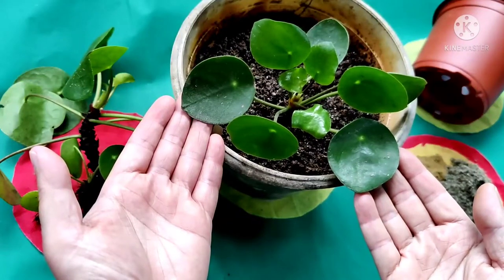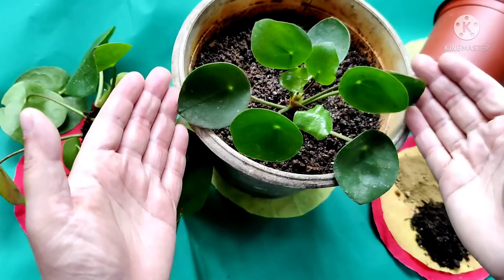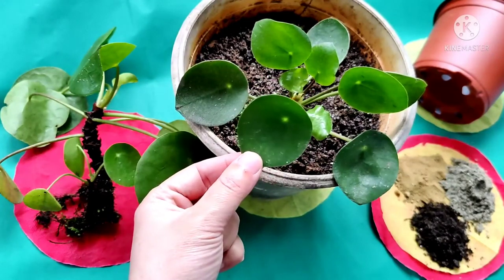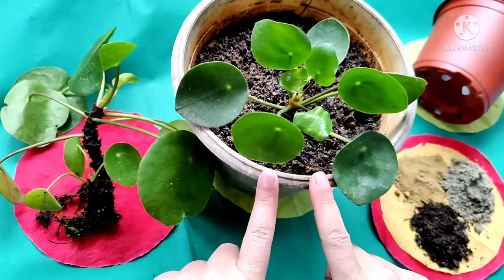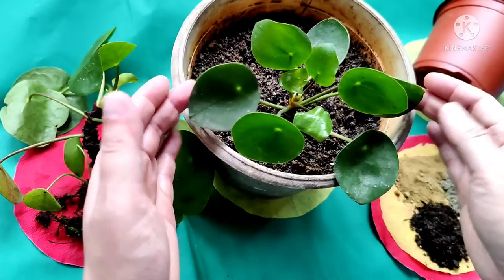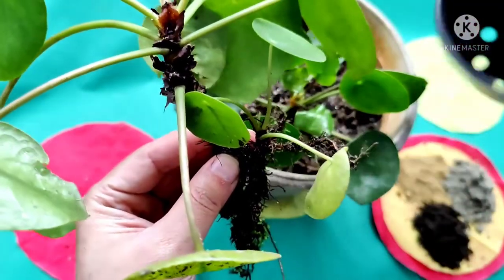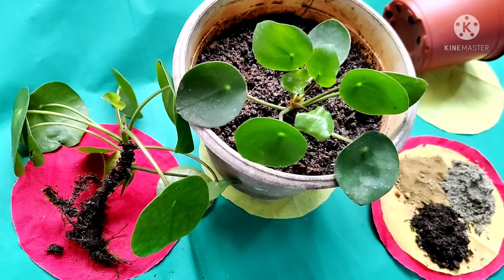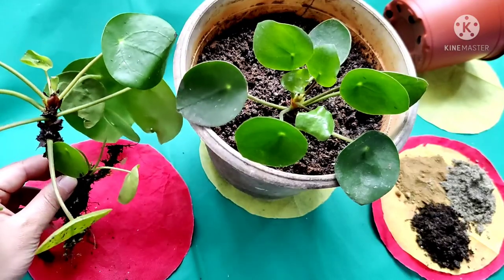CHINESE MONEY PLANT CARE & PROPAGATION ||HOW TO GROW PILEA PEPEROMIOIDES/COIN PLANT/FRIENDSHIP PLANT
CHINESE MONEY PLANT CARE AND PROPAGATION
HOW TO GROW PILEA PEPEROMIOIDES
COIN PLANT
FRIENDSHIP PLANT
DOLLAR PLANT
PANCAKE PLANT
PLANT THAT BRING GOOD LUCK , FORTUNE AND MONEY
EASY GROWING BEAUTIFUL HOUSEPLANT
HOW TO CARE  FOR CHINESE MONEY PLANT
PROPAGATION OF CHINESE MONEY PLANT
SIMPLE AND EASY WAY TO GROW CHINESE MONEY PLANT
PENNYWORT PLANT
HOUSEPLANT CARE TIPS
POTTING MIXTURE FOR CHINESE MONEY PLANT
LIGHT FOR PILEA PEPEROMIOIDES
FERTILIZER FOR CHINESE MONEY PLANT
WATERING CHINESE MONEY PLANT
SOME COMMON PROBLEMS OF CHINESE MONEY PLANT

CHINESE MONEY PLANT OR PILEA PEPEROMIOIDES IS BEAUTIFUL HOUSEPLANT WHICH CAN NEEDS MINIMAL CARE AND LOW COST. THIS PLANT IS ALSO CONSIDERED TO BRING GOOD LUCK, FORTUNE AND MONEY WHEN GROWN AT HOME. IN THIS VIDEO I HAVE DISCUSSED HOW TO GROW AND CARE PILEA PEPEROMIOIDES IN SIMPLE AND EASY WAY. VIDEO IS DIVIDED INTO TWO PARTS . FIRST PART IS ABOUT CARE OF CHINESE MONEY PLANT AND IN SECOND PART I HAVE SHOWN PROPAGATION BY DEMONSTRATION.

HOPE THIS VIDEO WILL BE HELPFUL FOR PLANT LOVERS.

QUESTIONS AND SUGGESTIONS ARE WELCOME